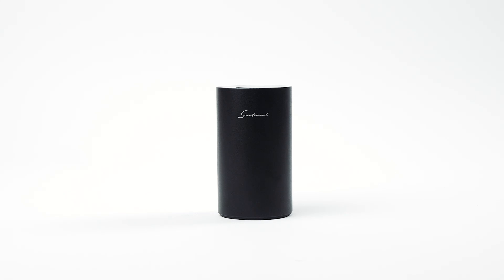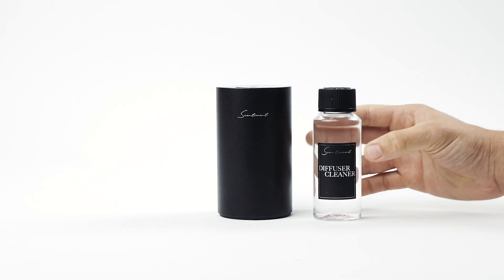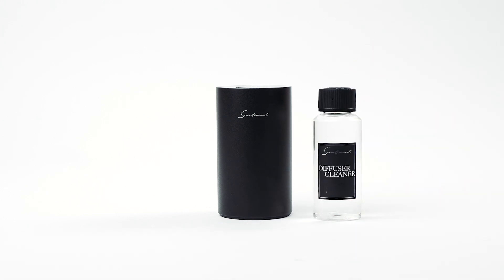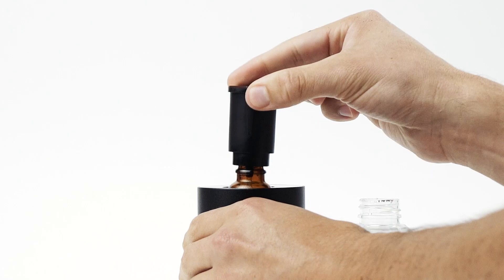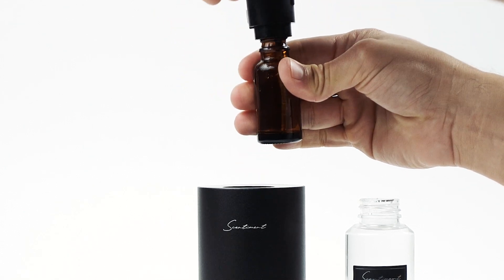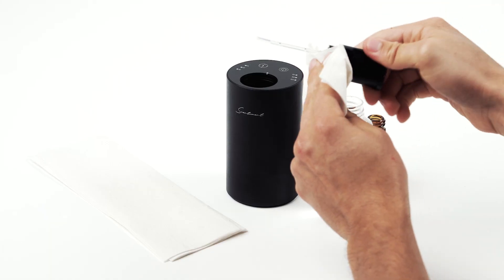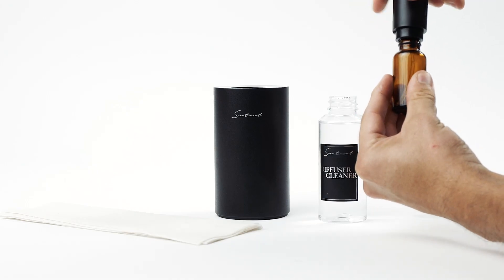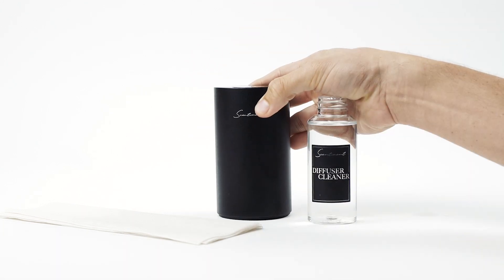Scentiment: Scent Diffuser Mini - Nozzle Cleaning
Is your Scentiment Mini Diffuser's mist not as strong as usual? Learn how to quickly clean the nozzle with our step-by-step guide! Using Scentiment's Diffuser Cleaner and a cloth or paper towel, follow along as we demonstrate how to remove and clean the nozzle and attached bottle. Maintain optimal performance and enjoy a refreshed fragrance experience with your Scentiment Mini Diffuser.
For more information or to place an order, visit our official